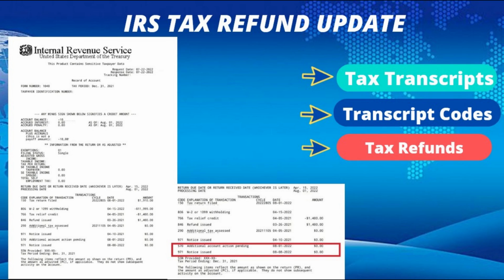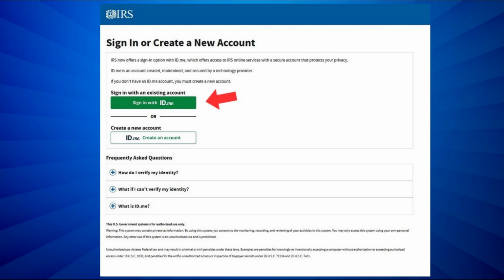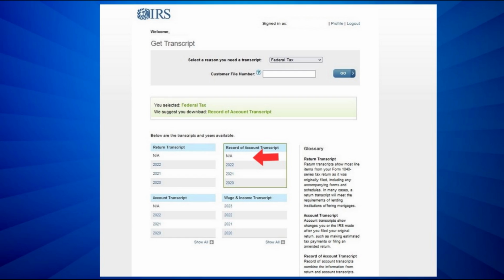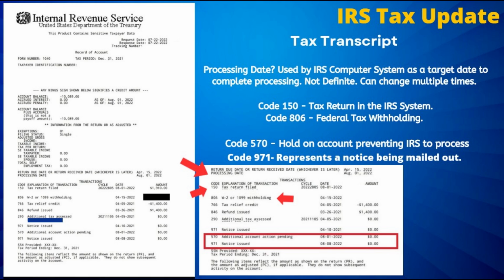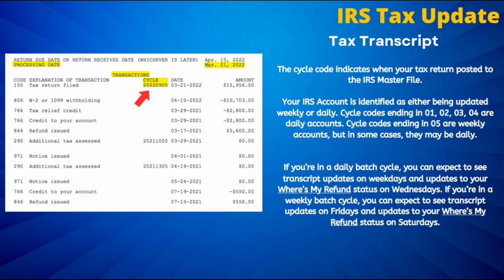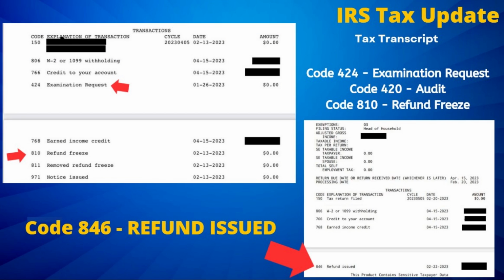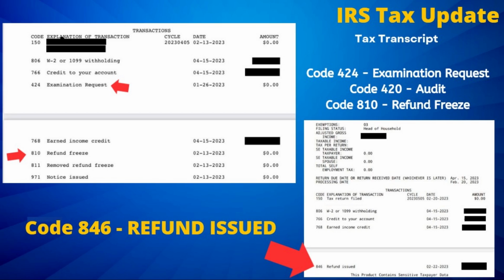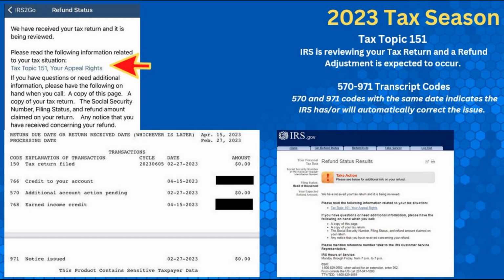HOW TO ACCESS YOUR TAX TRANSCRIPTS. TOP TRANSCRIPT CODES, STEP BY STEP INSTRUCTIONS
On today’s IRS Tax Refund update we’re going to take a look at how to exactly access those IRS tax transcripts which can provide you with more information on your tax refund status then simply checking Where’s my refund status results on the IRS website. From there we break down and decipher what to look for on that tax transcript as well as some of the most frequent codes to appear, and transcript codes that represent there is an issue with your tax return and ultimately tax refund. The first tax transcript code that represents an issue is the 570 code as shown here which indicates additional account action pending, now this means there is a hold on your account preventing the IRS to process. If you encounter this code you are likely to fall into 1 of 2 categories, the first is seeing the 570 and 971 codes with the same date which means the IRS has automatically corrected the issue discovered with your tax return such as a math error, and has cleared your refund for release, or if the two codes have separate dates within a short period of time from each other like seen on this image to the right, it means there is still an issue and that the IRS is sending you out a notice. Now the notice in question could simply state the IRS needs more time to process or it may be a request for specific information they need to continue the processing of your tax return. If you have not received your refund within 7 to 10 days of the date listed next to the 846 code for a direct deposit refund, check your tax transcripts once again and if you see this code the 841 refund cancelled code that means the refund in question was sent to a closed bank account or an invalid bank account often times because the wrong account number was entered on the return. If this is the case the IRS will issue out a paper check within 4 to 6 weeks of receiving it back as rejected along with sending out the CP 53 notice as seen here. The IRS will not resend the direct deposit a second time nor will they send it to another bank account even if you inquire.

0:00 Introduction
0:26 IRS Account
1:18 Accessing Tax Transcripts
2:08 Tax Transcripts
5:21 Cancelled Refunds
6:00 Tax Topic
6:16 Closing